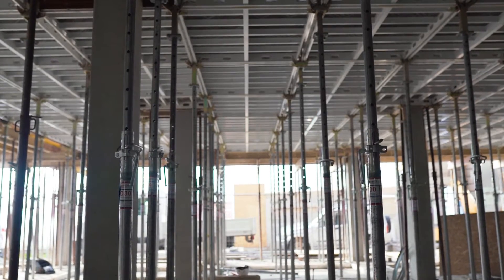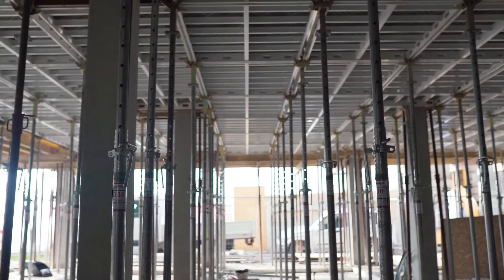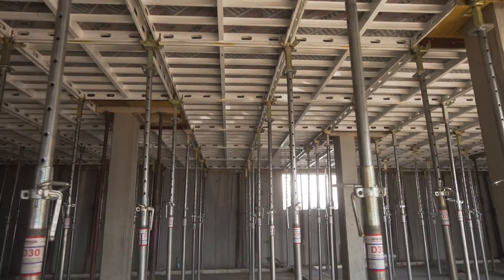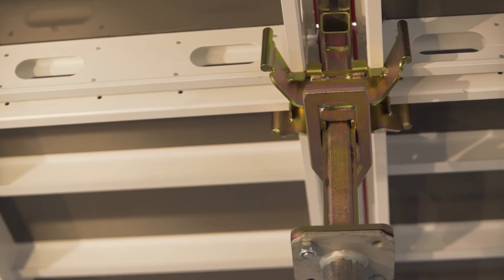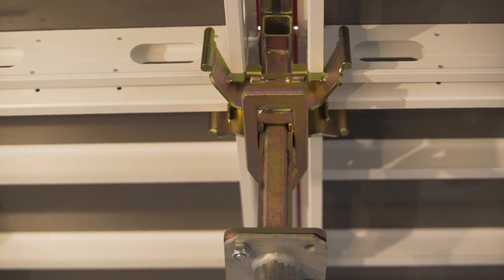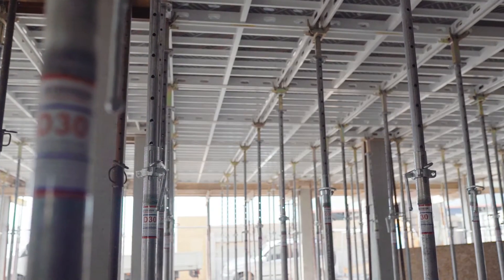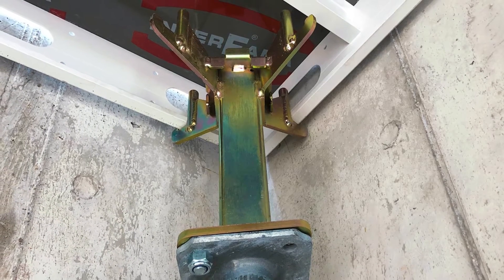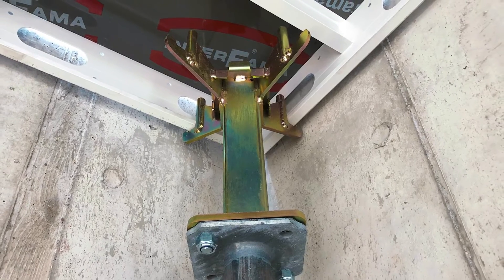Aluminium panel slab formwork - EVODECK [EN]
The EVODECK system is a universal element slab formwork system made of aluminium. This system is suitable for different types of ceiling such as: solid concrete, floor slabs (panelled surfaces), mixed floor (concrete and masonry) and lightweight slabs.

This lightweight panel slab formwork enables effortless working from floor-level. Fast assembly and disassembly are guaranteed, accompanied by easy to handle and lightweight system components. The low individual weight of the elements (max. of 24 kg) and practical dimensions of the elements favour ergonomic work on the construction site.

The system is available with two different prop heads, the fixed head, and the drop head. Both can be mounted on all common types of props. The fixed prop head can be used for the shuttering of the slab formwork and also serves as a support for wall areas and corners. The drop-head construction instead permits early stripping already after 2 to 5 days from the casting, always depending on the strength of the concrete. Therefore, most of the formwork equipment can be reused right away in the next concrete operation, thus on-site material requirements are significantly reduced.

This aluminium slab formwork is used for various areas of construction (residential houses, office buildings, industrial buildings, etc.) and any height and ceiling thickness can be realized.